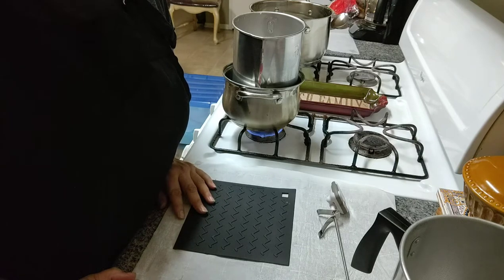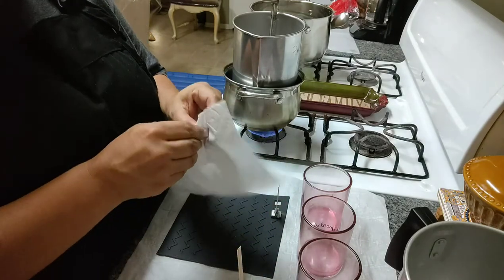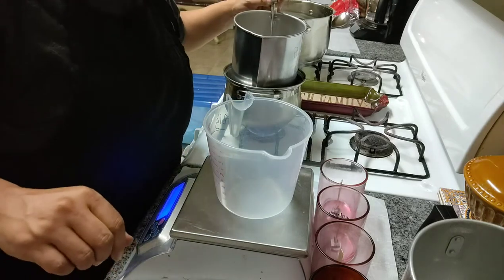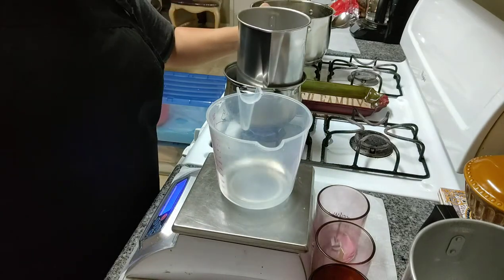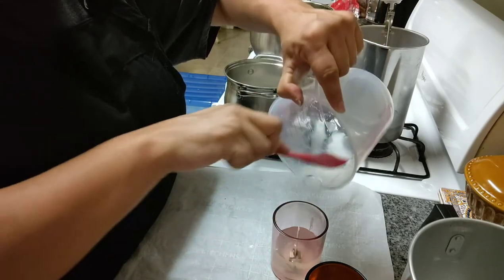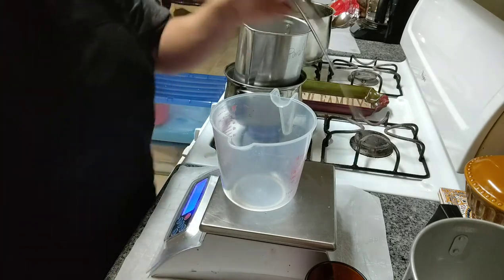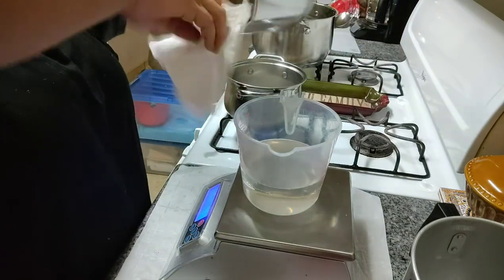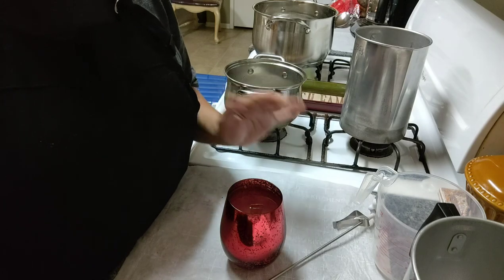Testing new candle fragrances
Tonight I am taking you with me while I create test candles for some new fragrances I want to use. Bear with me, it's between 2:00 and 3:00 a.m. when I'm doing this . Everyone is asleep and I'm tired also. this is probably the only time I can make videos without being disturbed since I'm using the kitchen as my workstation. Also I didn't realize how low I was talking. I will correct it in the future.
     You'll see that I use lots of Dollar Tree and 99¢ store tools and wears when possible. This saves me a lot of money and is a fine frugal tip for others to utilize. I splurge on raw materials for my creations and precision equipment, were needed. testing creations costs a small fortune so I save were I can.
 that you see in my videos. These are just the brands and companies that I trust and frequently use.
     Thank you for supporting small businesses.